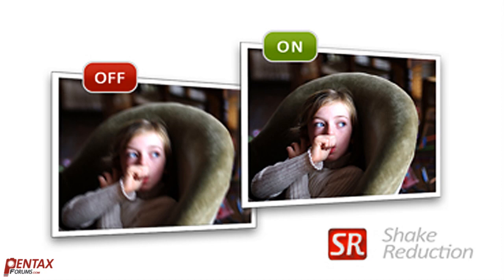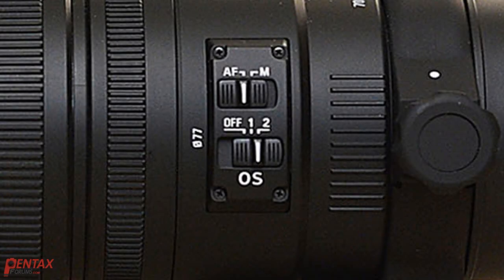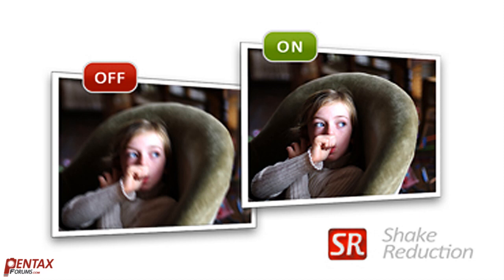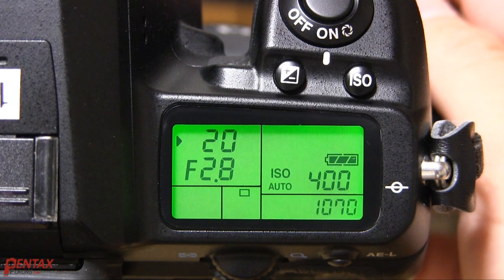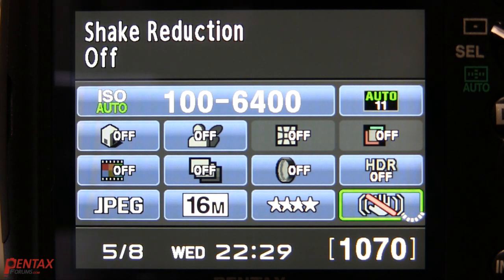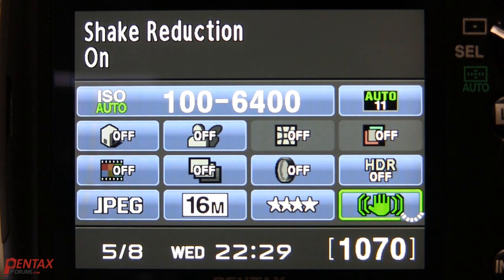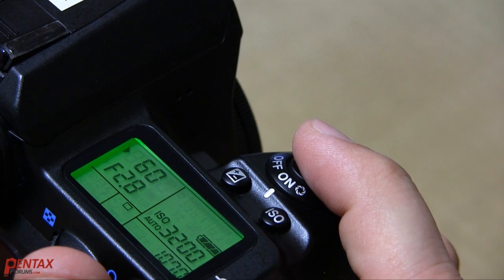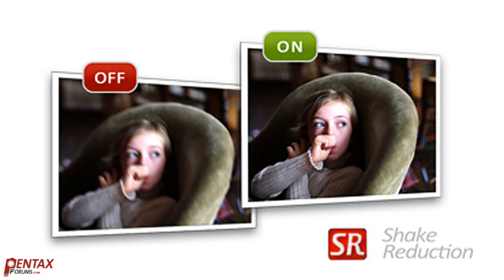Pentax Shake Reduction Tips & Tutorial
Pentax DSLR feature in-body Shake Reduction, which means that just about every lens becomes stabilized. However, there are many things the user should know about this system to get the most out of it!